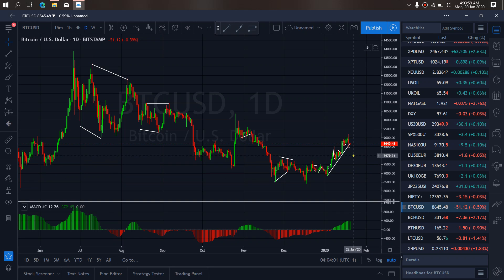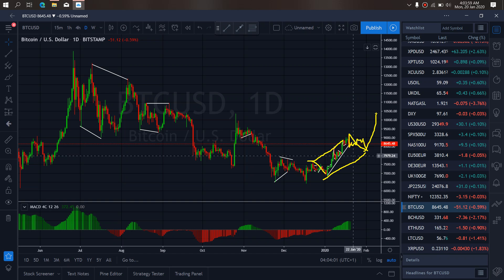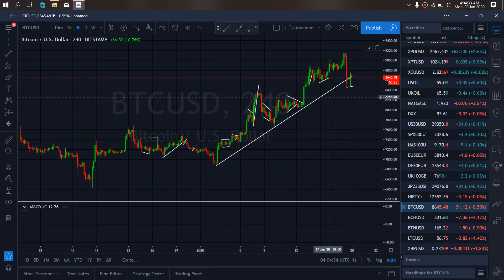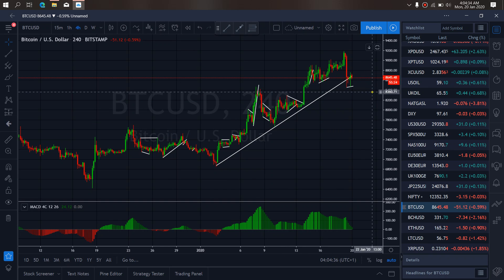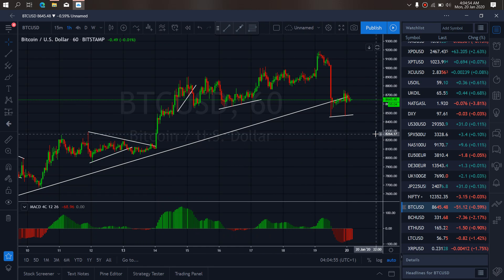BITCOIN CRYPTO MARKET TRADE SETUPS & SIGNALS For 20th Jan 2020